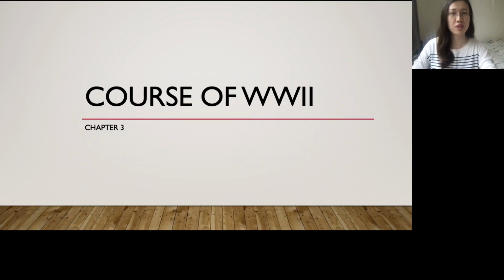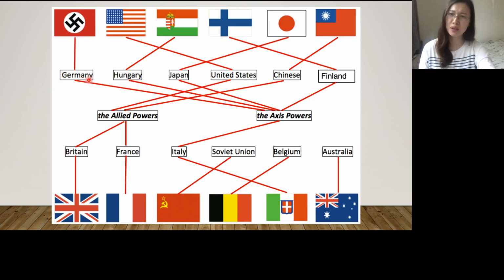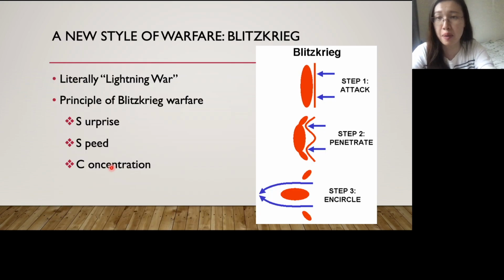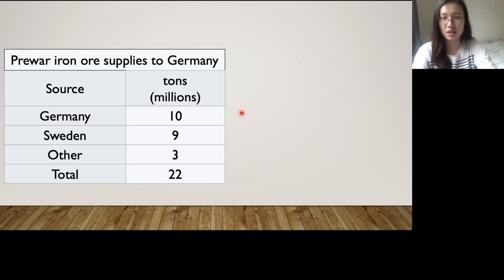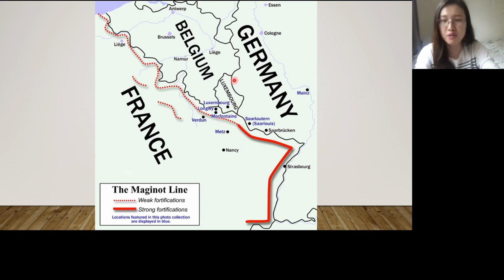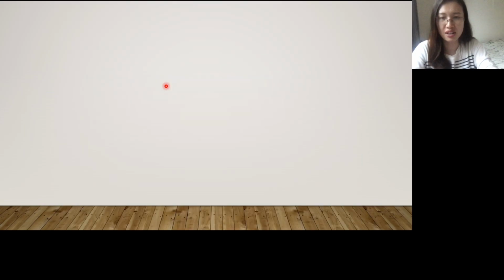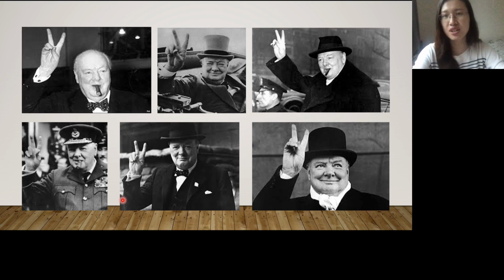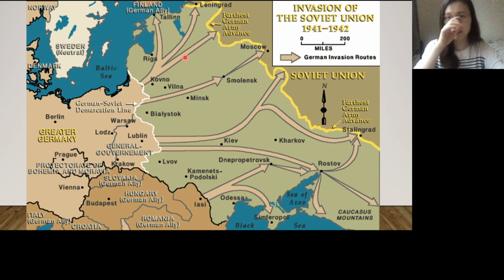F3_Course of WWII_part 1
This video is about F3 part 10 Course of WWII